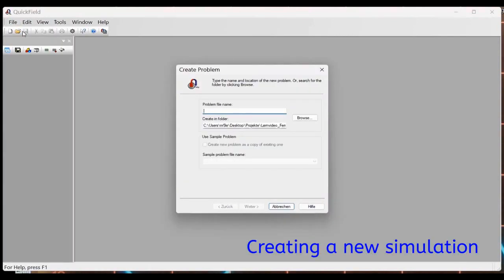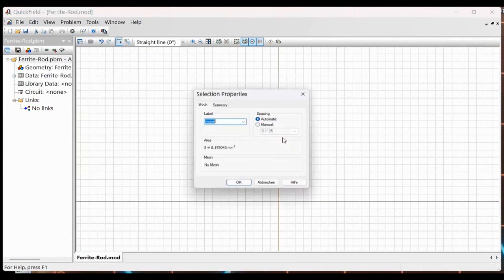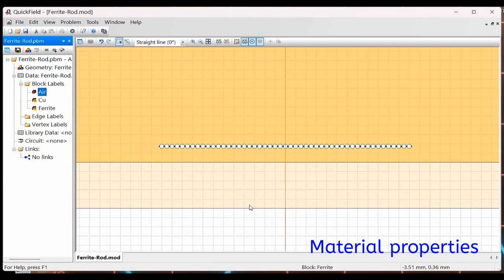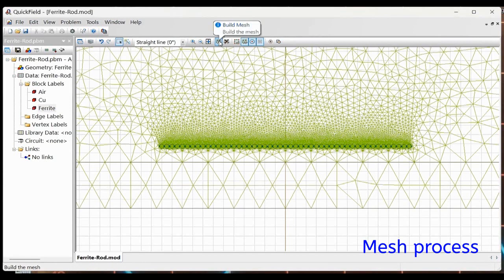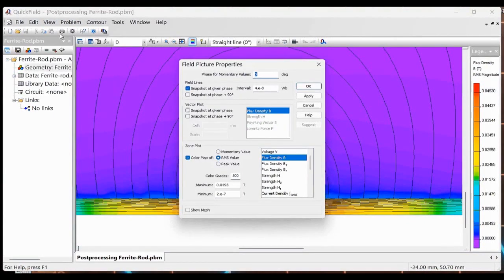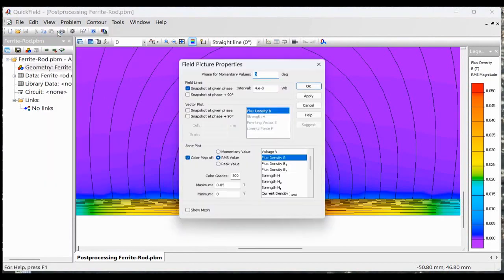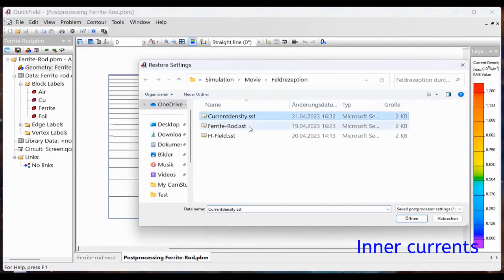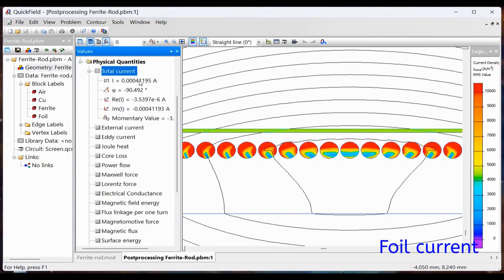Ferrite rod antennas modelling with QuickField FEA software. Webinar Recorded by Dieter Stotz.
We want to have a look on ferrite rods, especially in the application of LF antennas.

 Main topics of this webinar are special aspects are inductance and inductance quality, shielding against E-field-interfering and influence to the wanted signal, directivity, and the shape of the ferrite rod.